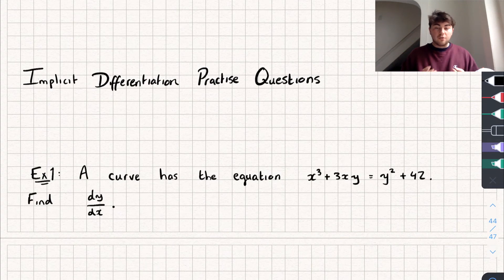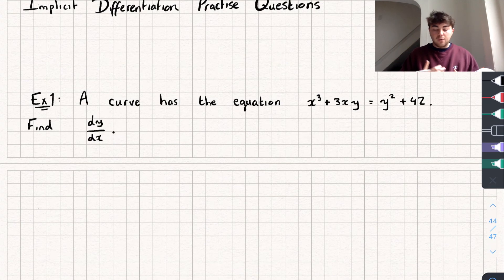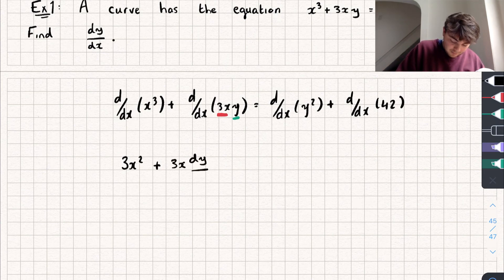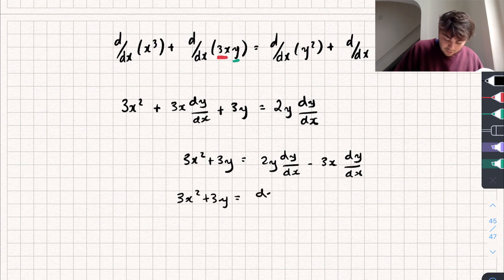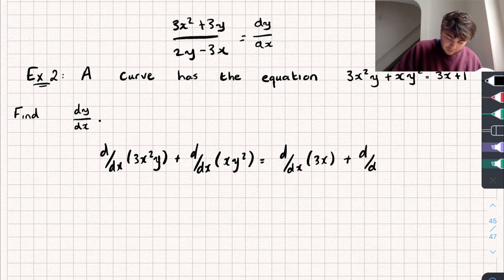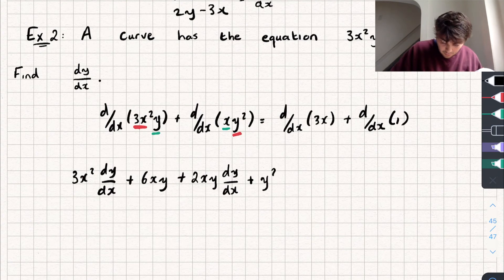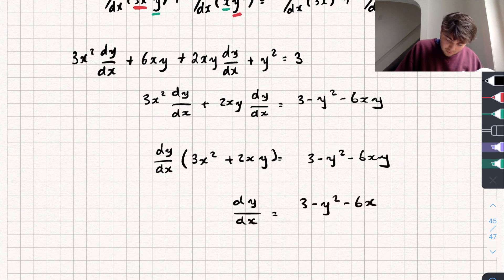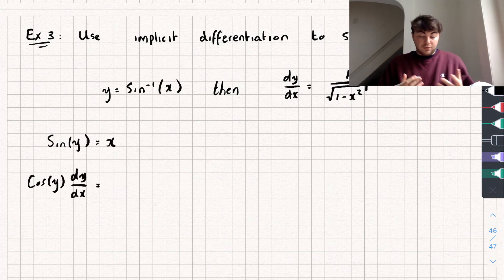Implicit Differentiation Worked Questions | A-Level Maths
In this A-Level Maths video I'll be working through some implicit differentiation questions for you :)

Timestamps:

0:00 Intro
0:42 Question 1
2:42 Question 2
4:51 Question 3